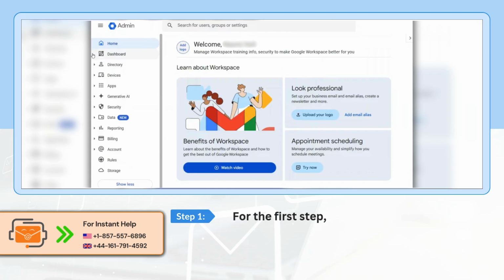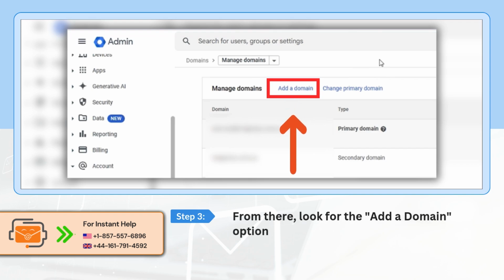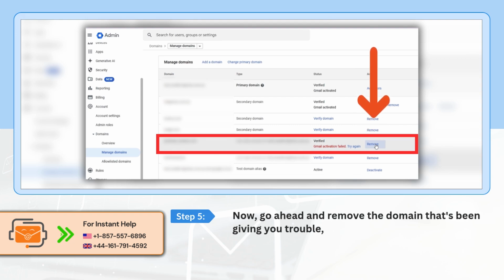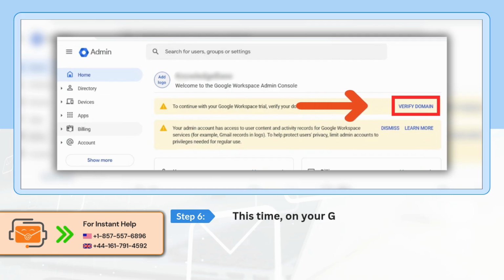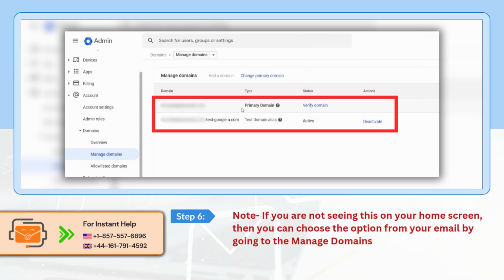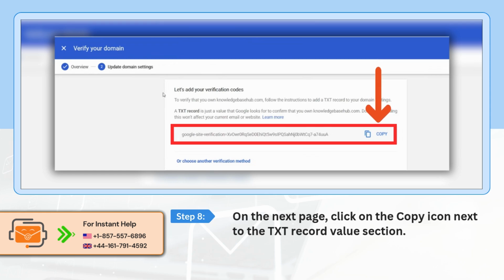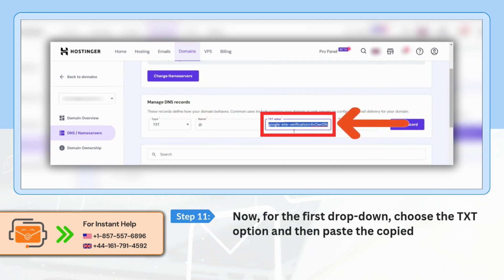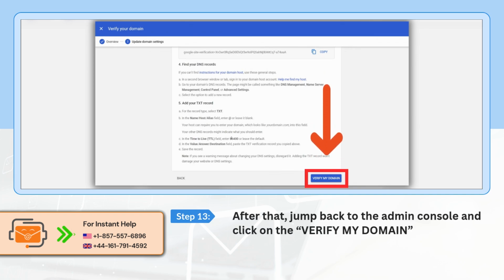Google Workspace Domain Verification Failed? Here's How to Fix It | Help Email Tales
Your Google Workspace domain verification may fail for several reasons, such as missing or incorrectly configured DNS records. In this video, you’ll learn how to fix it in a few easy-to-follow steps and unlock full access to all services like Gmail, Google Drive, and other core applications.

Potential problems that may occur while fixing a Google Workspace verification failure:

Typos and formatting errors
Missing or conflicting records
DNS propagation delays

Here is a full video on fixing a failed Google Workspace verification

Step 1 to Step 13 (0:00:54 - 0:03:01)

We look forward to helping you fix the “failed Google Workspace verification” issue.